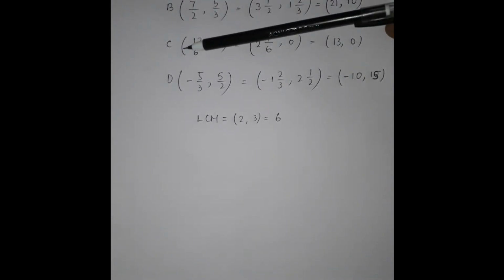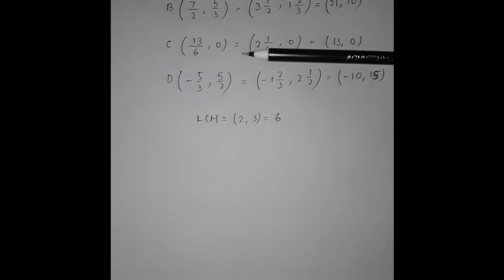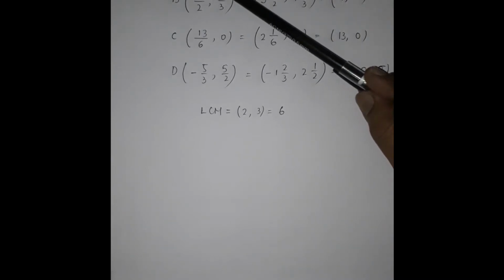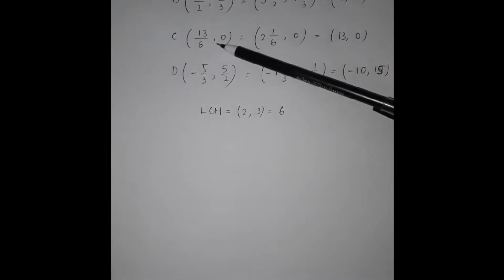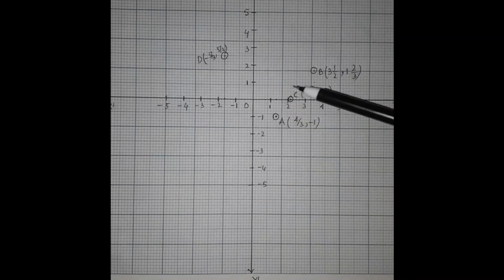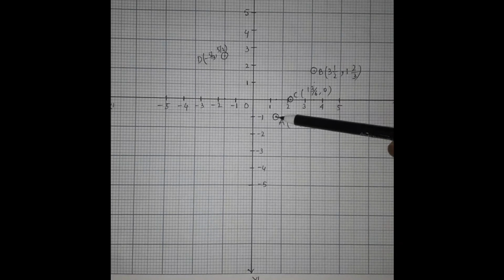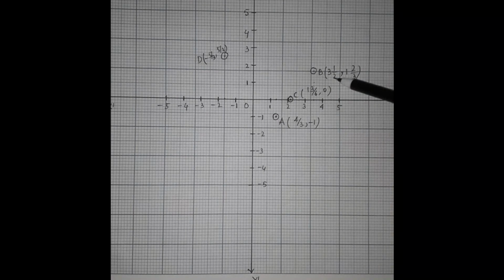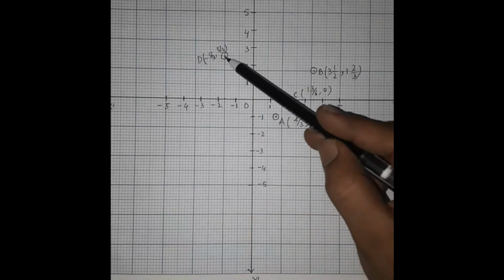Coordinate Geometry part 2